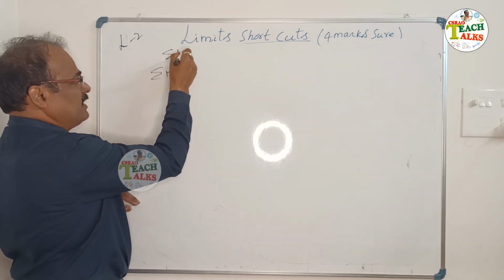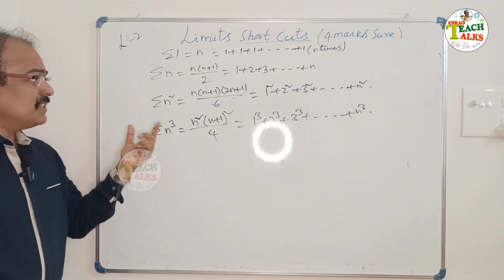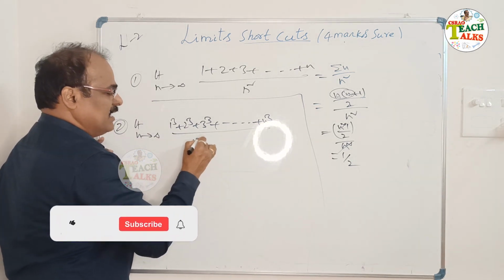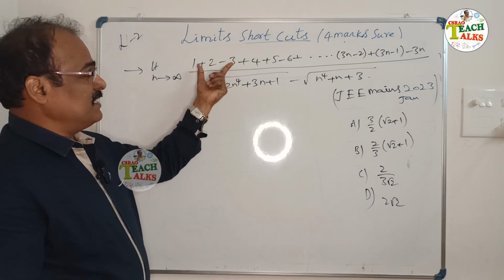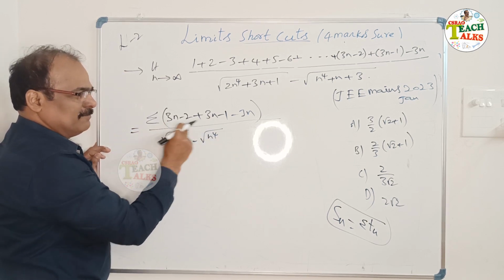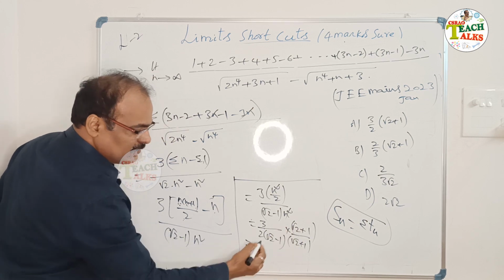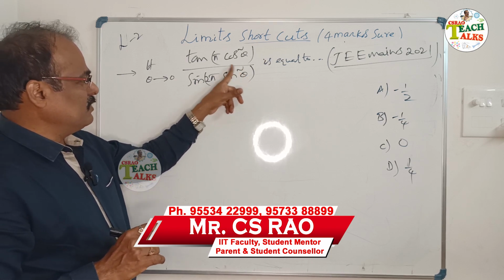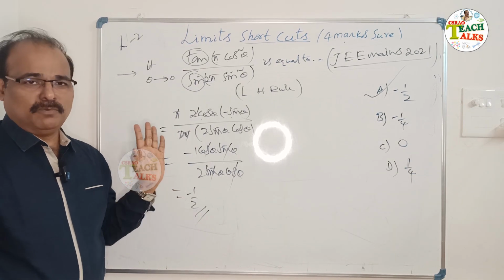Crack JEE Advanced 2023 in Record Time! | LIMITS Lesson-2 Explained | Examples | CSRAO IIT Faculty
If you're looking to achieve a high score in the upcoming JEE Advanced exam, then you need to watch this video! In this tutorial, we'll show you how to crack the JEE Advanced examination in record time!

Not sure how to study for the JEE Advanced exam? No problem! In this video, we'll explain the JEE Advanced examination limits and how you can overcome them. We'll also share some tips on how to study for the JEE Advanced exam, so you can achieve a high score in record time!

JEE ADVANCED COACHING 2023 - LIMITS WITH EXAMPLES - PART 02 | CSRAO IIT FACULTY

TNAKS FOR WATCHING

jee advanced limits,
jee advanced limits questions,
limits and derivatives class 11 jee advanced,
limits previous year questions jee advanced,
jee advanced attempt limit,
jee advanced 2014 limit question,
limits and derivatives class 11,
limits and continuity class 11 maths,
limits class 11 one shot,
class 11 limits,
class 11 maths limits and continuity,
class 12 limits and continuity,
limits exercise,
maths limits,
maths limits class 12,
maths limits and derivatives,
maths limits chapter,
maths limits and derivatives class 11 in english,
maths limits and derivatives class 11 jee,
limits in maths,
limits and continuity class 12 basic maths,
class 11 maths limits,
class 12 maths limits and continuity,
maths limits exercise,
11th maths limits exercise,
class 11 maths limits full chapter,
limits short cuts,
limits eamcet shortcuts,
limits tricks,

00:00 LIMITS EXPLAINED
03:04 INFINITY
05:31 JEE MAINS JAN 2023 EXAMPLE
10:20 JEE MAINS 2021 EXAMPLE